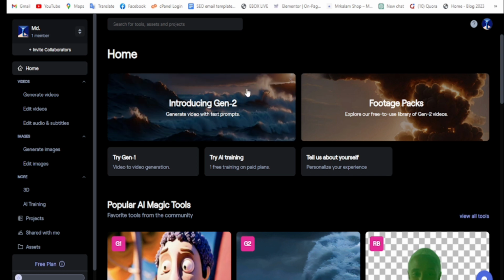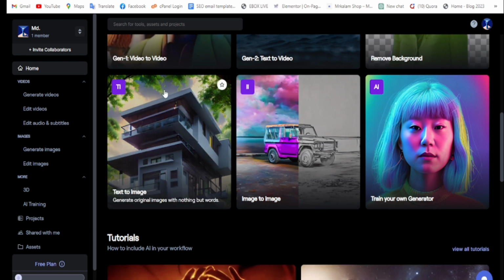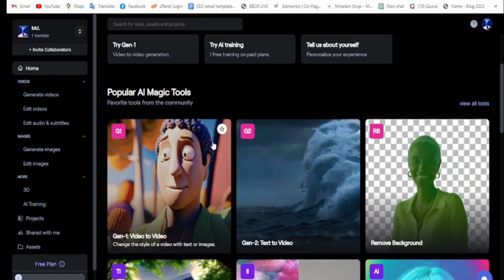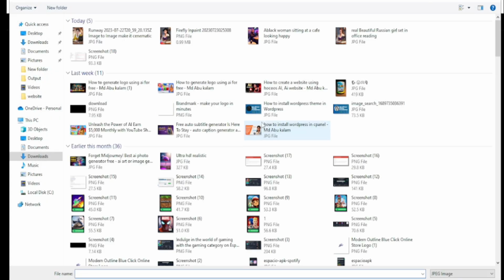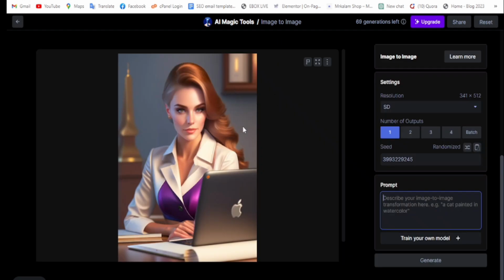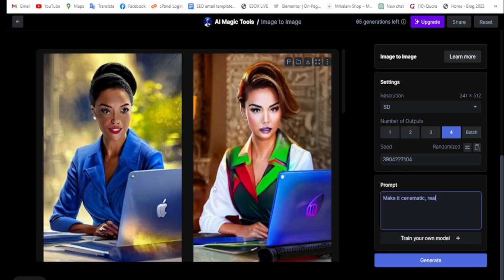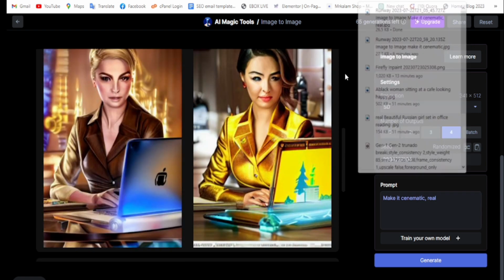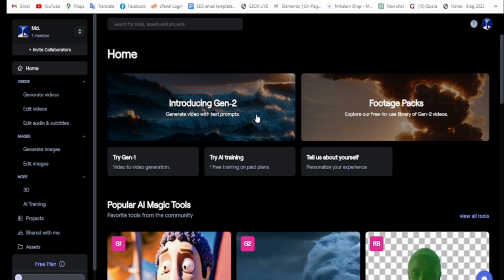Taking Your Photos to the Next Level: RunwayML.com Editing Tips - ai photo editor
In this video I will share you, Taking Your Photos to the Next Level: RunwayML.com Editing Tips - ai photo editor